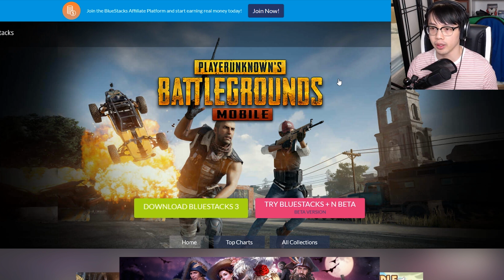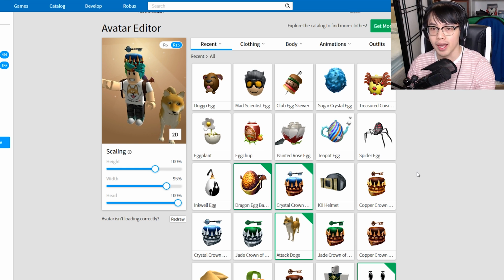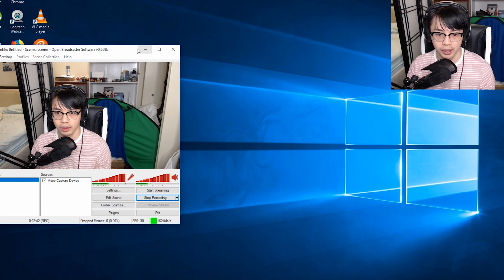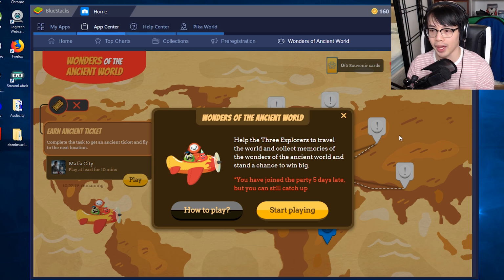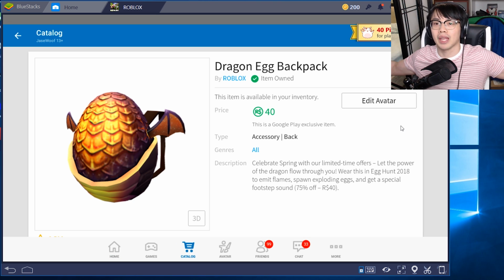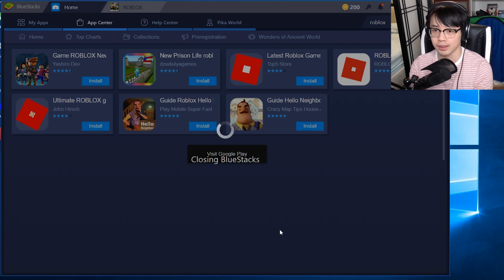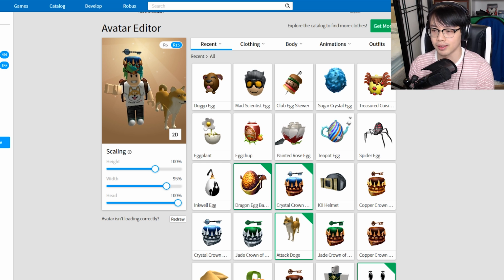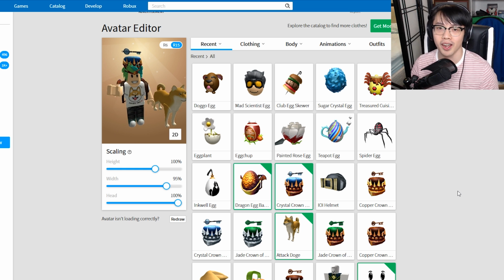HOW TO GET THE DRAGON EGG BACKPACK ON PC (Roblox Egg Hunt 2018)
Roblox Egg Hunt 2018!
Hope you enjoyed the HOW TO GET THE DRAGON EGG BACKPACK ON PC (Roblox Egg Hunt 2018) video!

✌ MUCH LOVE

About Roblox

Roblox is a no cursing, no swearing gaming platform with heaps of kid friendly games. There are numerous role playing games in Roblox where players are given the chance to make an avatar for themselves and a small amount of advanced cash to lease a house. A variety of Roblox outfits is additionally accessible to buy.
Ensure you're on the official site, Roblox.com and you’ll be fine to enjoy Roblox Adventures & Obbys.

Roblox does have certain safety measures set up and is very family friendly.It can be a decent learning background while playing a game on Roblox. Children can find out about business, adhering to a financial plan and purchasing/offering from the kid-friendly games.

Minimize risks on any platform by having parental controls, and teach web security. Play it with them, make your own account and play online with them like you would a prepackaged game with them, or sit with them and play along.